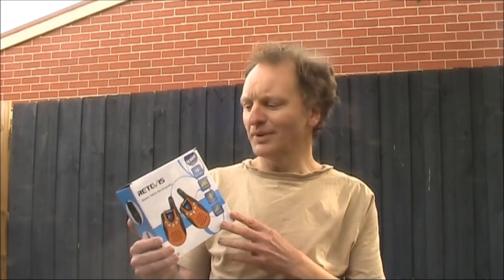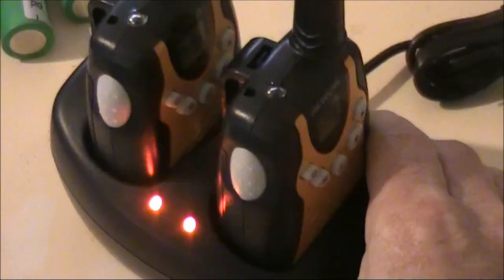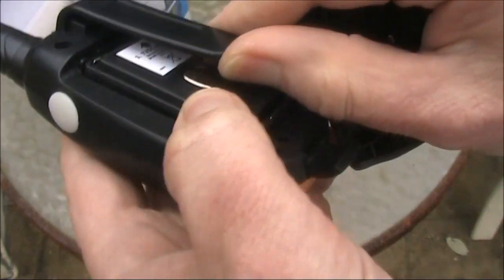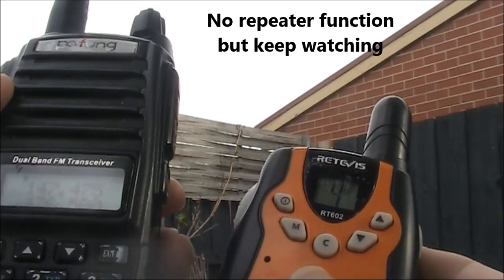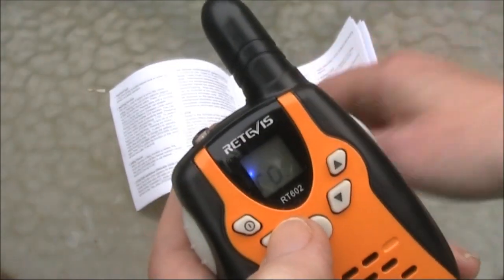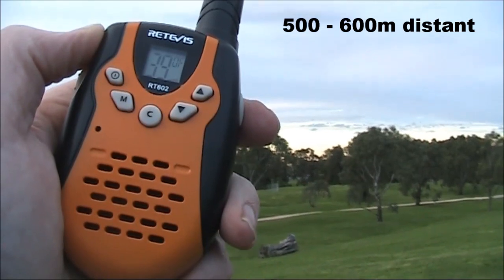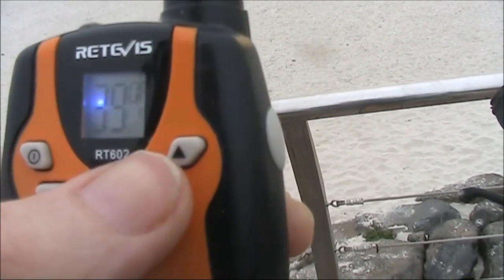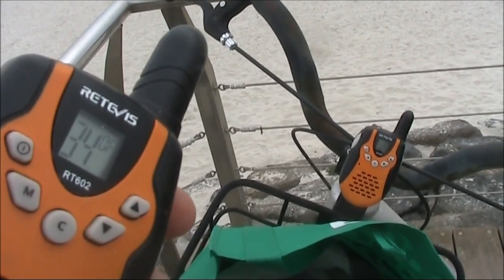User Review: Retevis RT602 UHF walkie talkies (How much of a toy are they?)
Reviewing a pair of Retevis RT602 500mW UHF FM walkie talkies intended for kids. These are Australian UHF CB units but variants exist for the American FRS or the European PMR 446 bands.

Retevis have a range of transceivers for different applications.